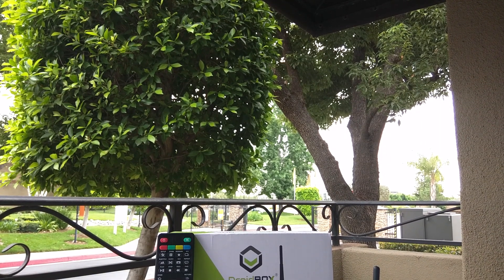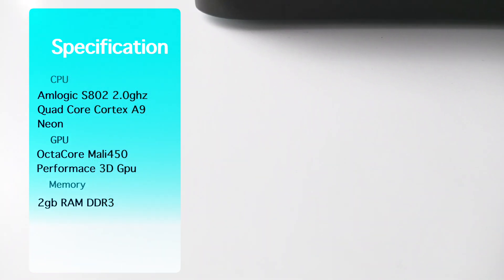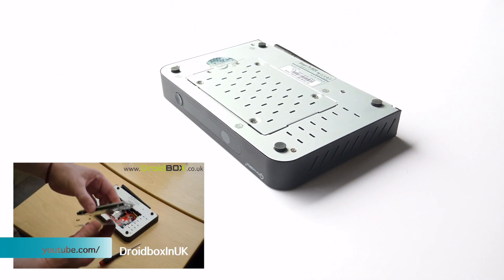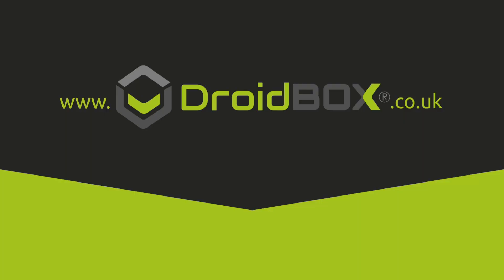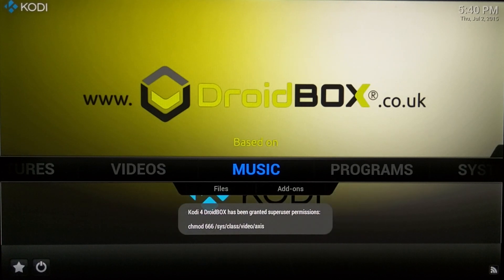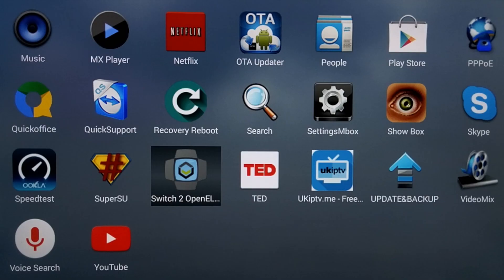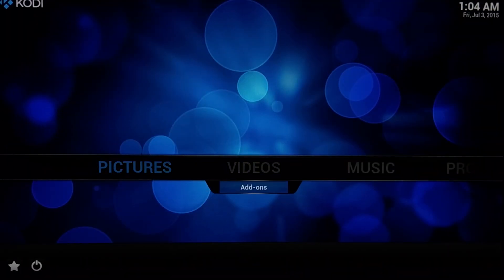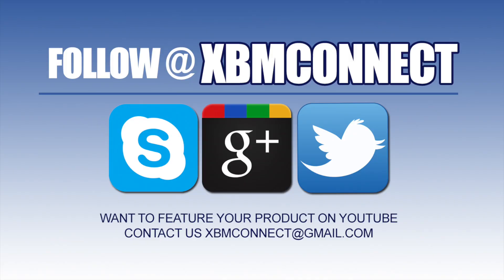Droidbox T8S Device Review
Here is an inside look at the latest device from Droidbox called T8-S, here you will see how i switch to openelec, show how to install a sata drive, the abilities of the T8S and many more.

Why Droidbox?